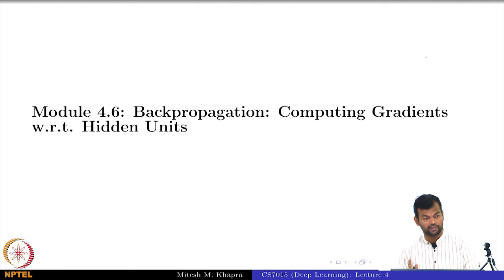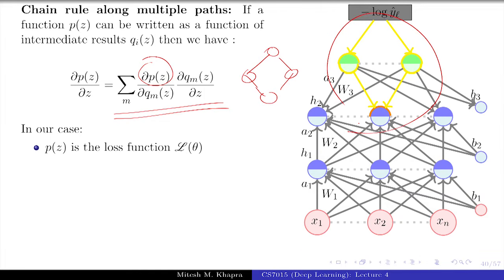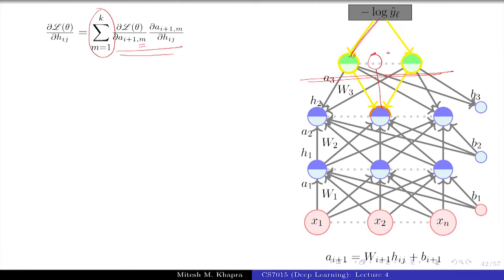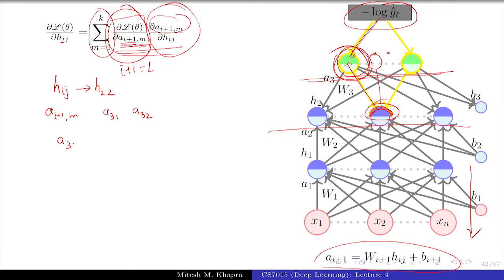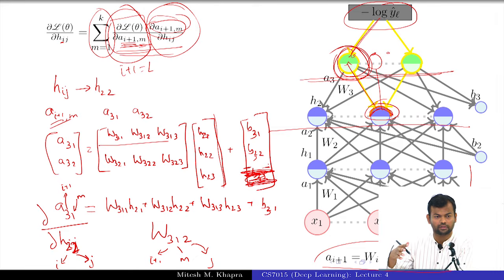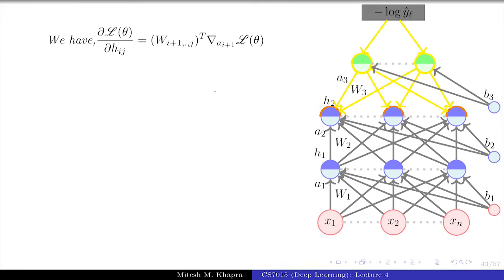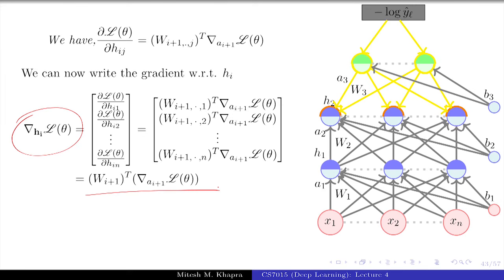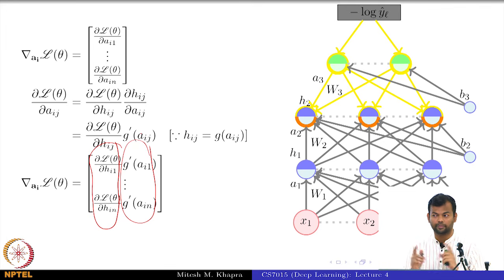Deep Learning(CS7015): Lec 4.6 Backpropagation: Computing Gradients w.r.t. Hidden Units